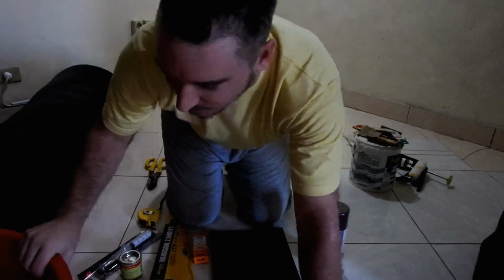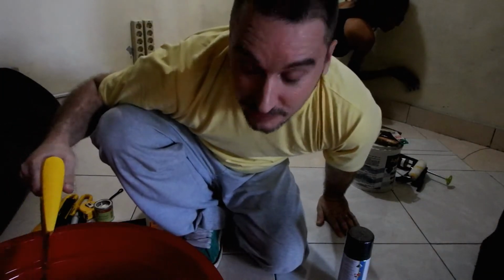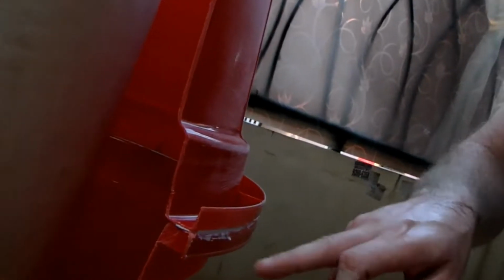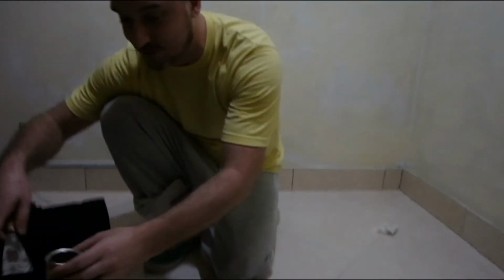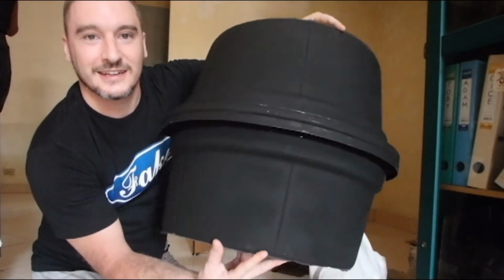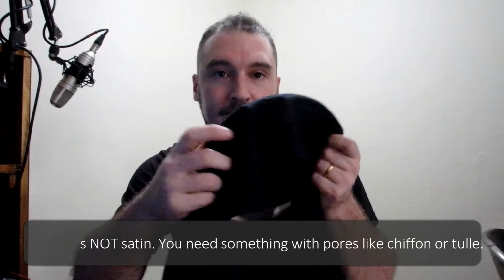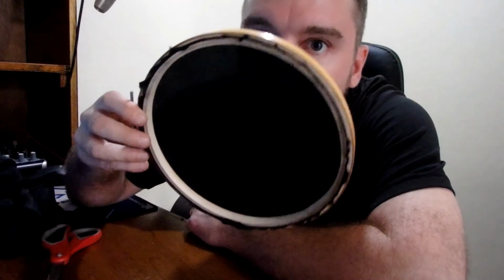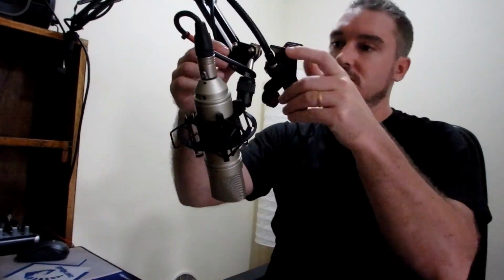How to make an acoustic shield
In this tutorial I will show you how to make a home made acoustic shield.

I managed to make this for under $20 using a bucket, foam, sandpaper, paint and glue.

It's actually really easy to make a DIY acoustic shield and it will save you a LOT of cash buying one.

Nobody will ever see my homemade acoustic shield because I use it for video voice-overs and sometimes on camera but it's not in view.